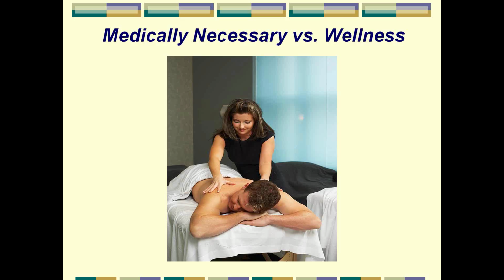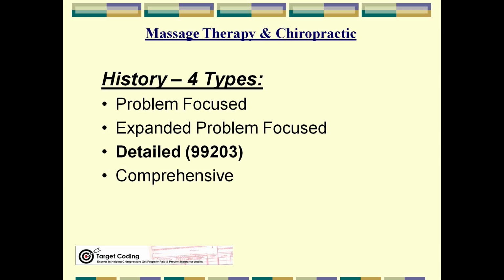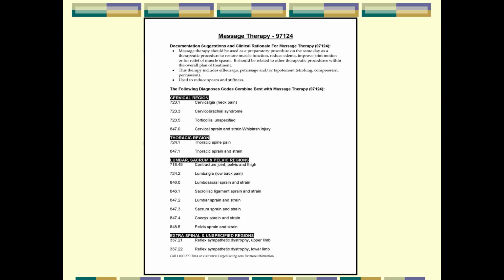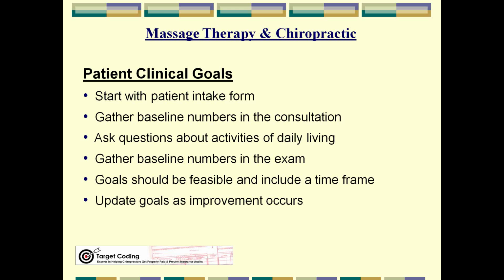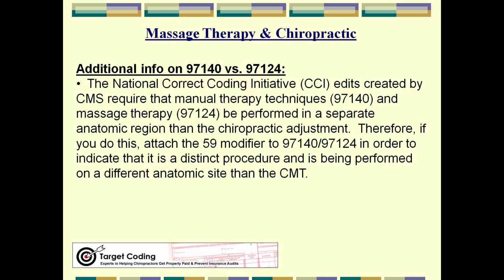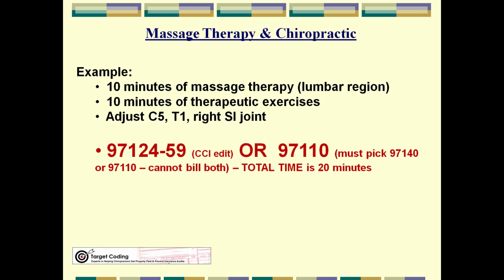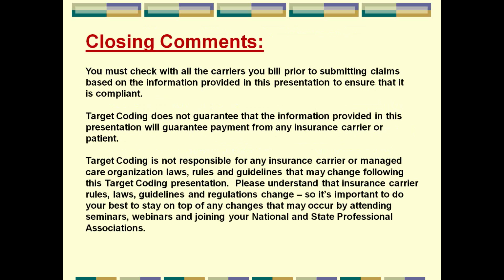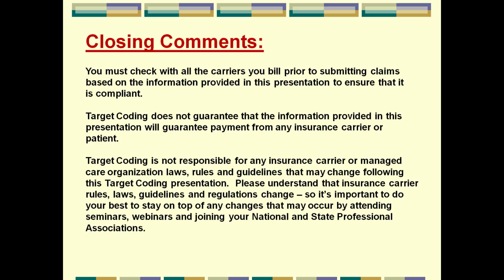Billing and Coding for Massage Therapy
Please join Dr. Marty Kotlar from target Coding. This webinar will cover how to offer massage therapy as a medically necessary/insurance reimbursable service as well as a cash-based wellness service.  Sample massage SOAP notes will be provided.